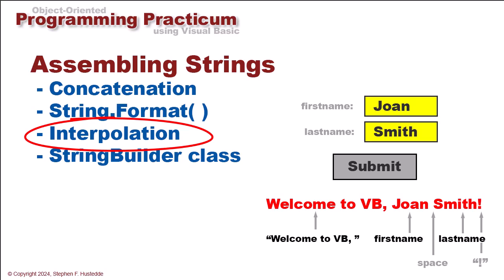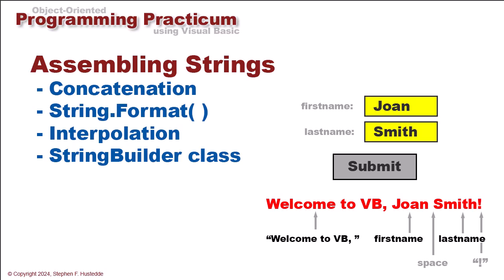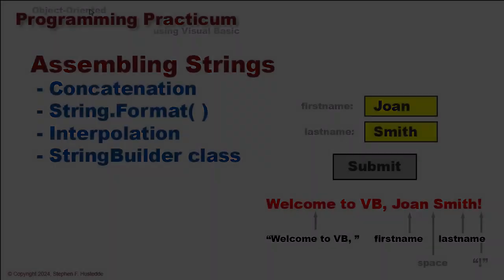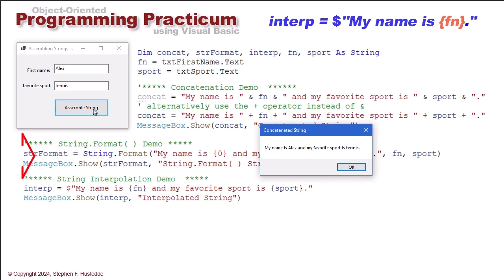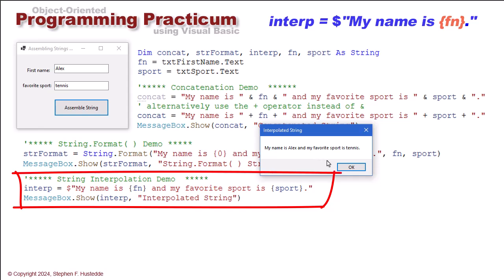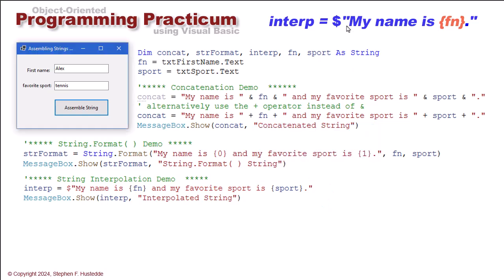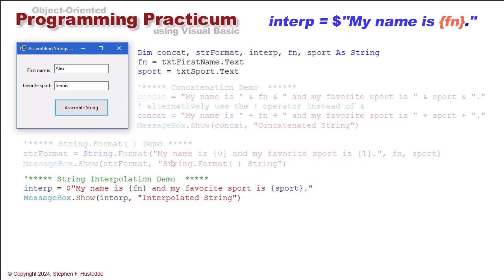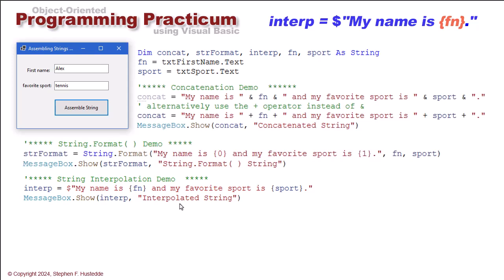OOP Programming (VB) - 03D Interpolation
Object-Oriented Programming (VB) - 03D Interpolation
Part 3 of four unique ways of assembling an output string from multiple string components. In this lesson, we look at using the newer Interpolation methodology to insert variable values into a string.